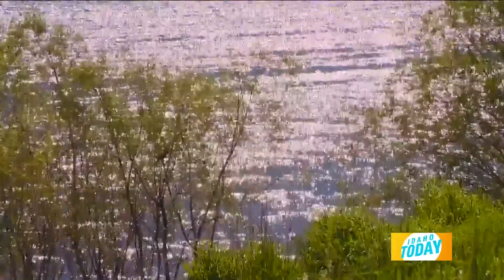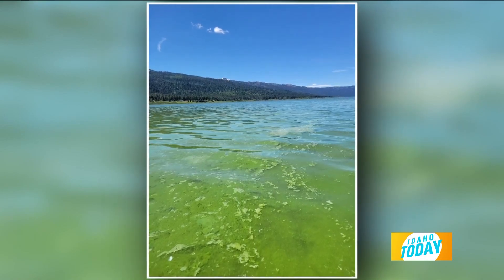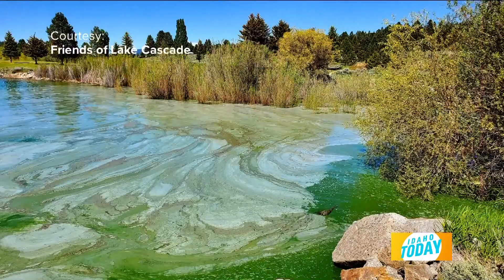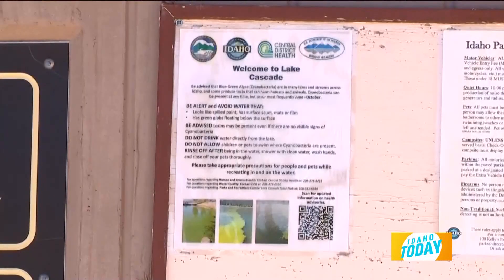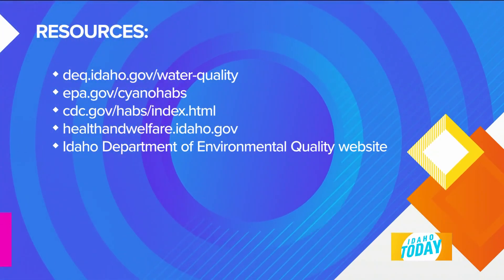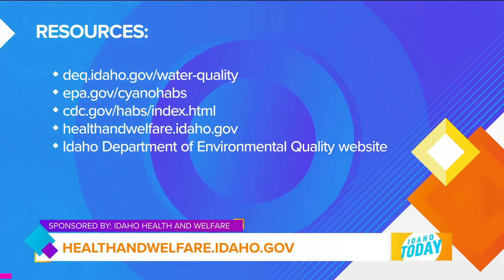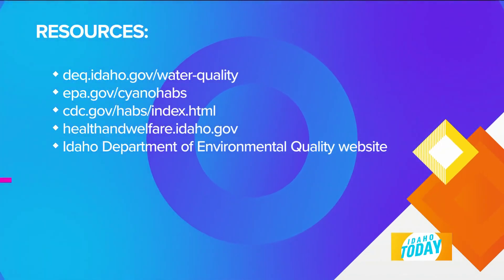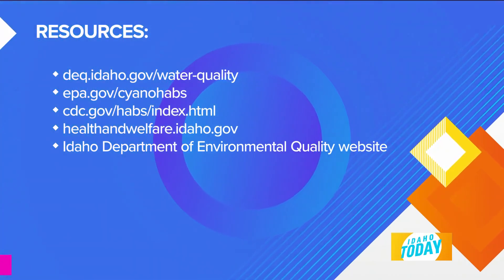Beware of Toxic Algae in Idaho Waters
Idaho Health & Welfare teaches us about the dangers of blue-green algae.